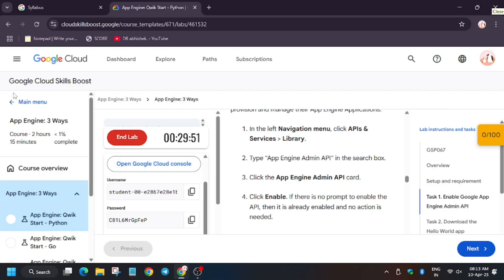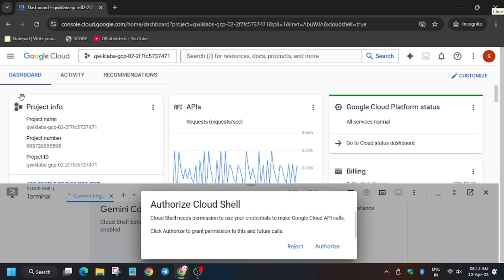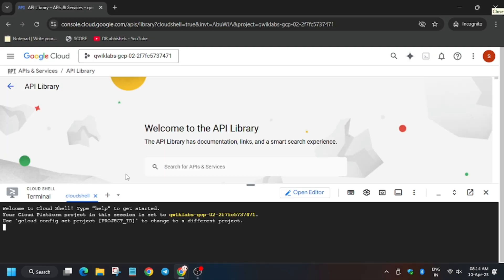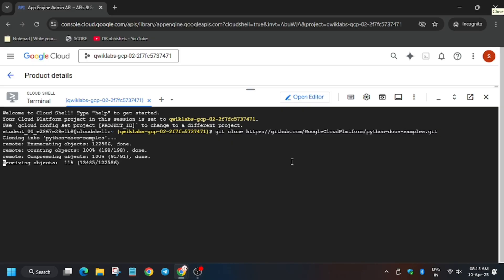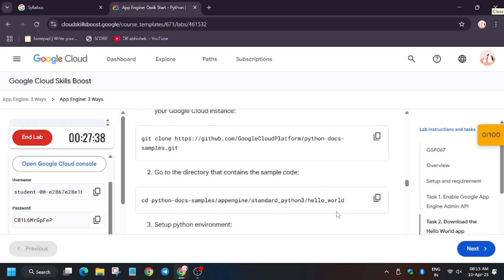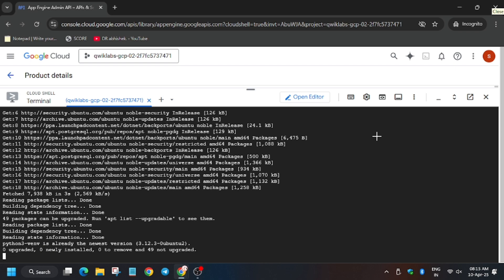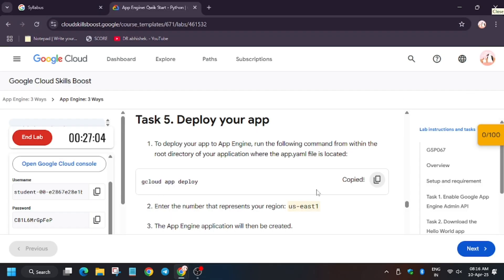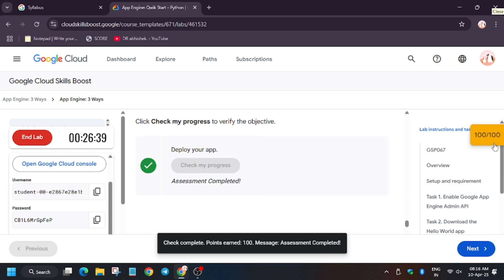App Engine: Qwik Start - Python | GSP067 | Google cloud Arcade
qwiklabs
arcade facilitator